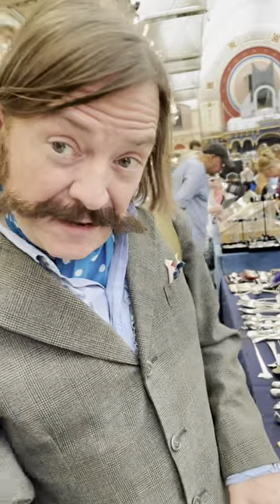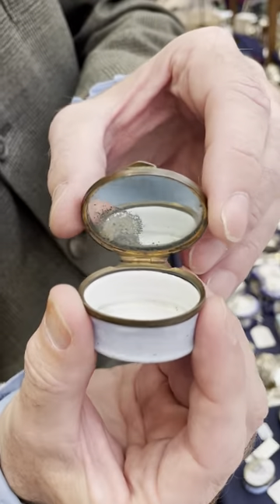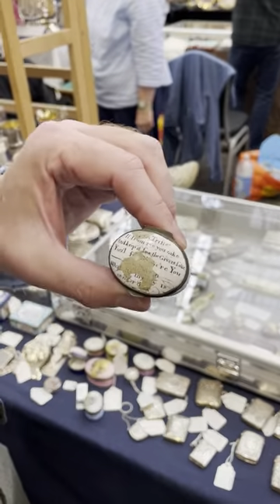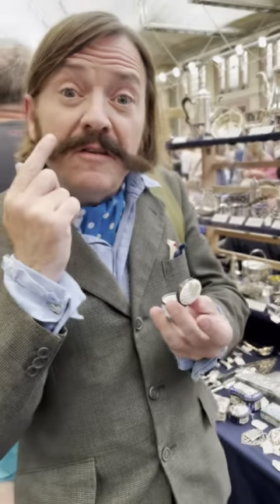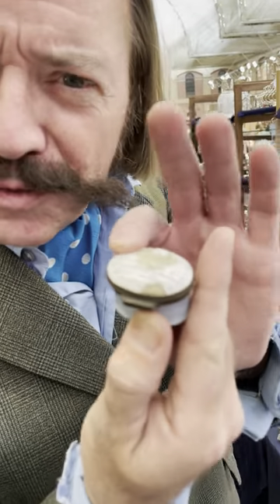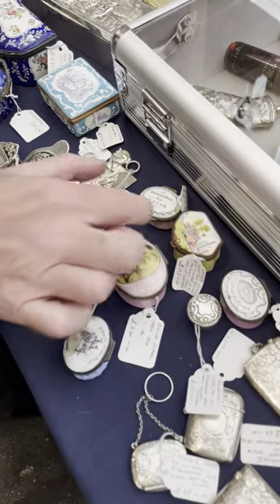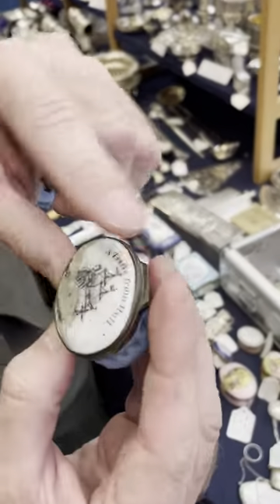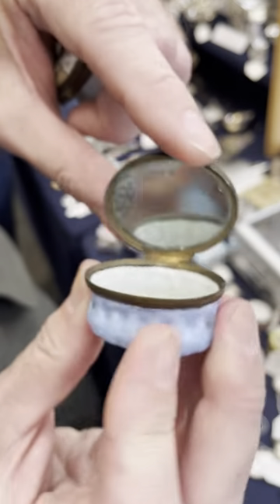Enamel Patch Boxes for around £4 at Ally Pally Antiques Fair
Antiques collector, Michael Attree Atters, attends Ally Pally Antiques Fair regularly to shop antique goods for his collection! Take a look at what he found at the most recent Ally Pally fair, in September 2022.

These lovely enamel patch boxes on copper with mirrors are only £4. Atters explains how people in the 18th century used to use these patch boxes to put their small beauty spots on!

"This one is from Hull, a beauty spot, which is just what is kept in these boxes!"

Learn more about the antiques you buy when you shop at Ally Pally Antiques Fair! Visit iacf.co.uk